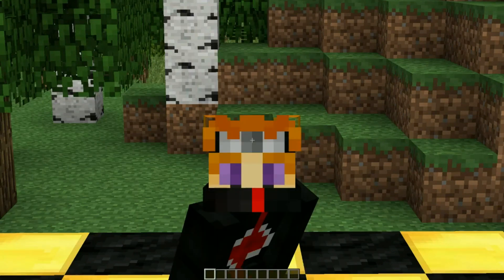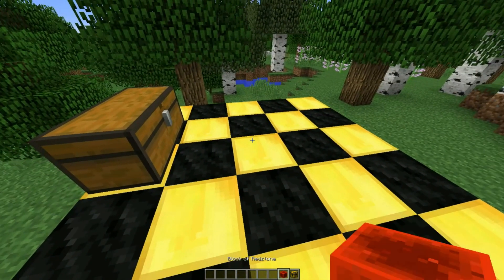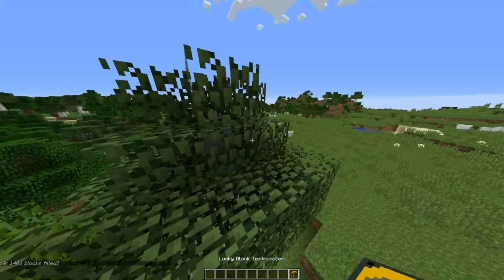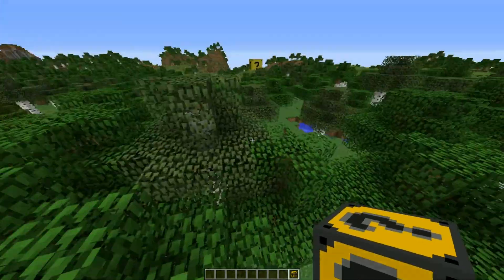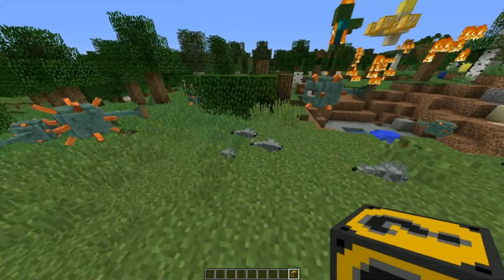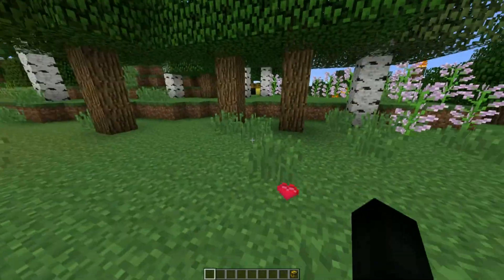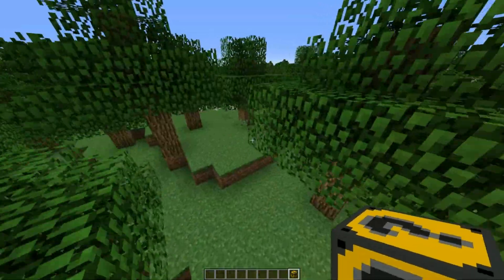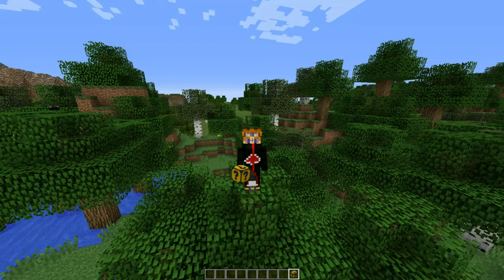TEXTMONSTER LUCKY BLOCK - MINECRAFT 1.8.9 (MOD SHOWCASE)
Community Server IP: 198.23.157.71